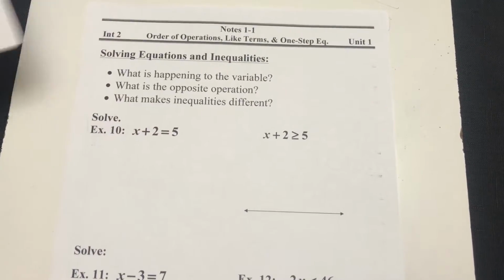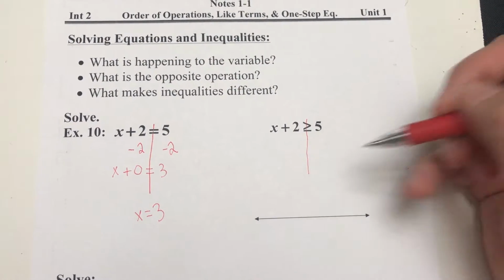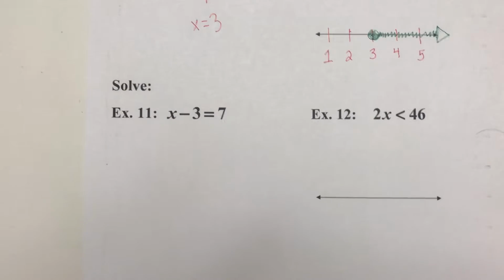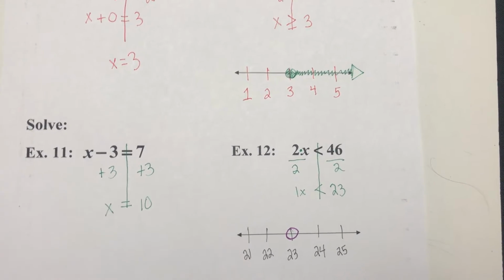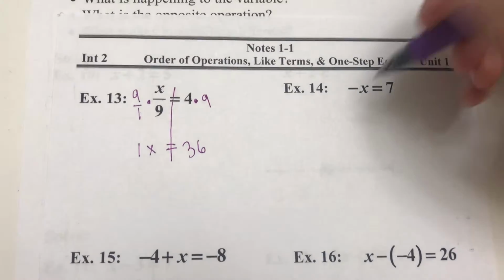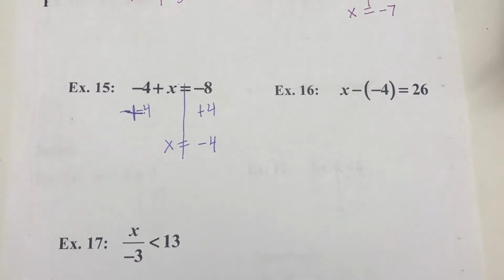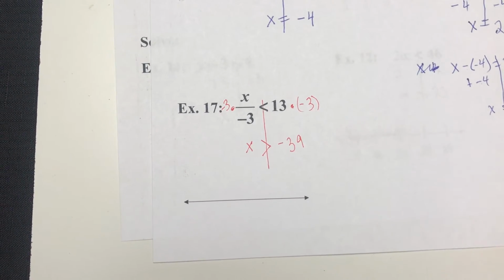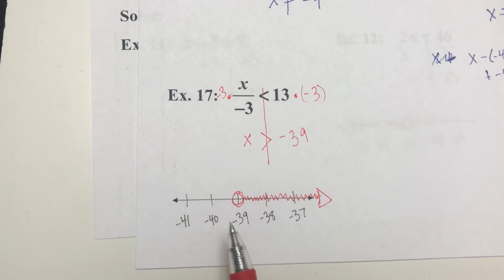1 1 Solving Equations and Inequalities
Part 2 of the Explanation of Notes 1-1 on Solving Equations & Inequalities